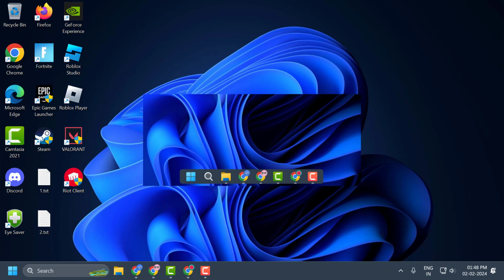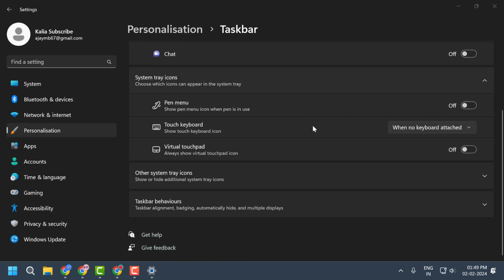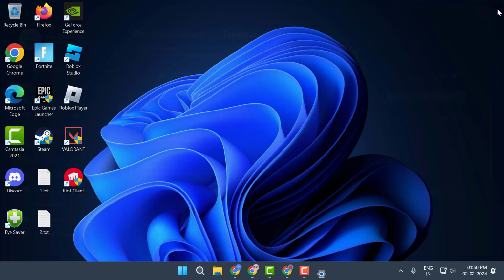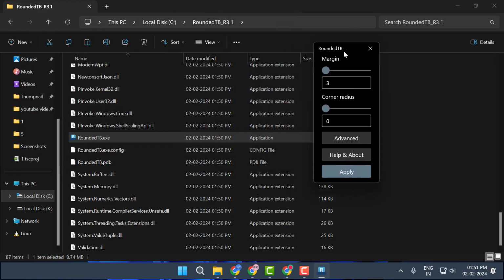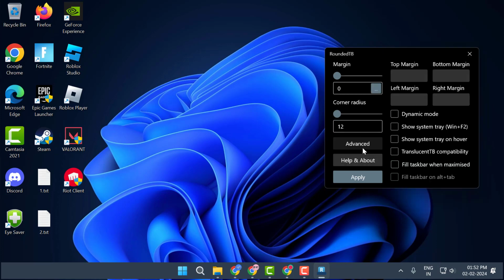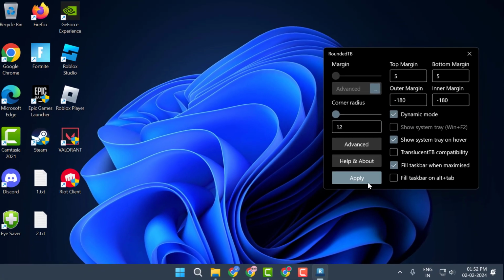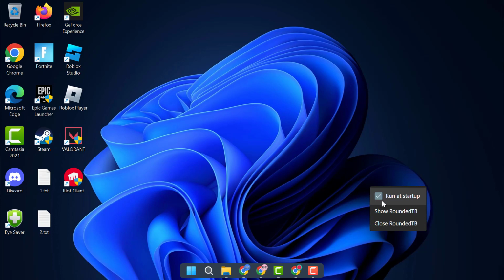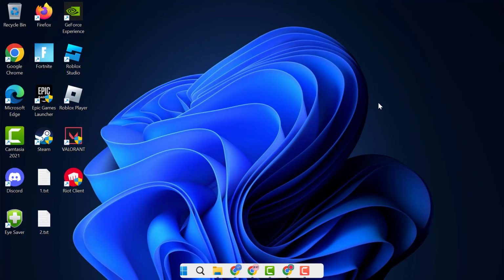How To Set Up a Rounded Taskbar on Your Computer (2024)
Elevate your desktop aesthetics with our 2024 guide on setting up a rounded taskbar! Learn step-by-step instructions to achieve a sleek and modern look for your computer's taskbar. Transform your desktop experience with rounded edges and a touch of contemporary design.

In This Tutorial :
How to Enable Rounded Taskbar in Windows 10
How to Enable Rounded Taskbar in Windows 11
Taskbar Modification Windows 11 with Rounded TB